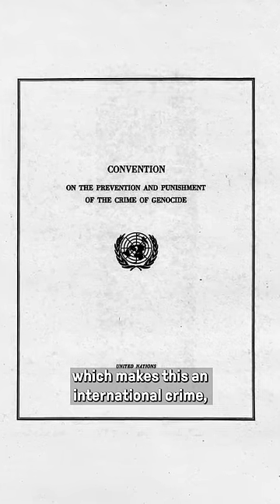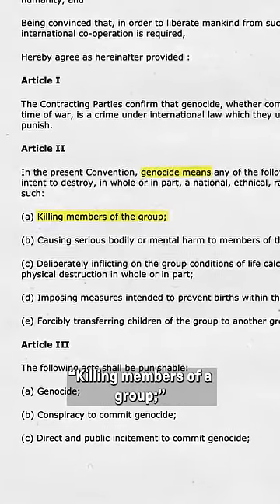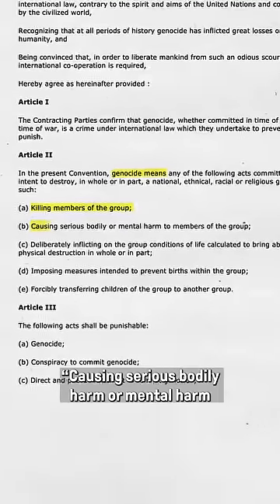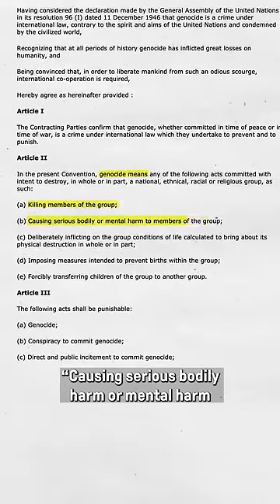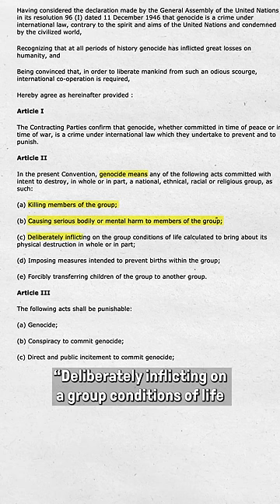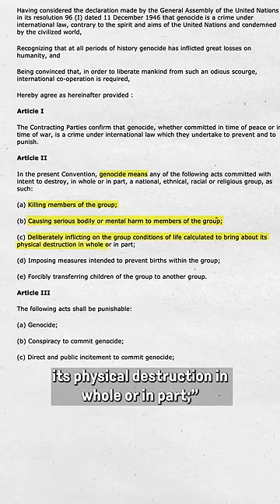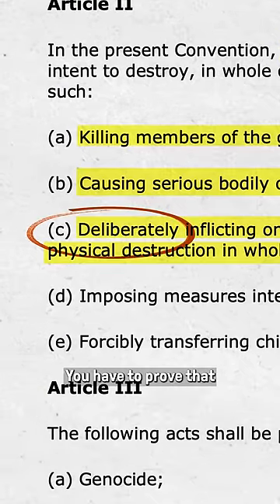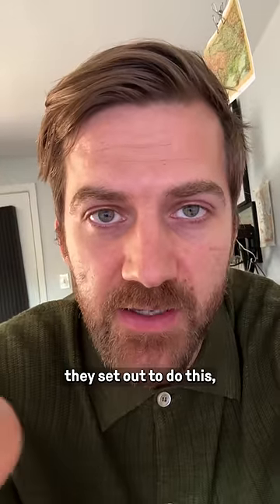Understanding South Africa’s Genocide Case Against Israel Part 2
Get access to behind-the-scenes vlogs, my scripts, and extended interviews over

Do you have an insider tip or unique information on a story? Do you have a suggestion for a story you want us to cover? Submit to the Tip Line

About:
Johnny Harris is an Emmy-winning independent journalist and contributor to the New York Times. Based in Washington, DC, Harris reports on interesting trends and stories domestically and around the globe, publishing to his audience of over 3.5 million on Youtube.  Harris produced and hosted the twice Emmy-nominated series Borders for Vox Media. His visual style blends motion graphics with cinematic videography to create content that explains complex issues in relatable ways.